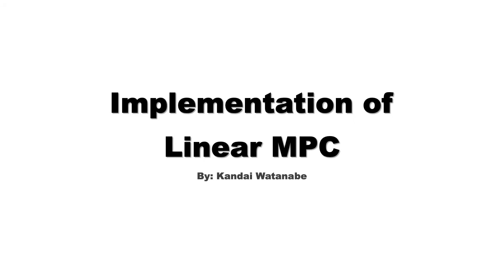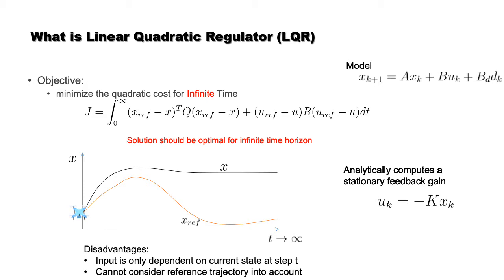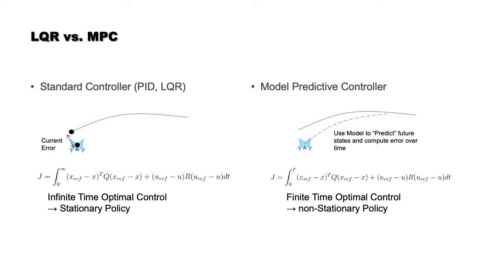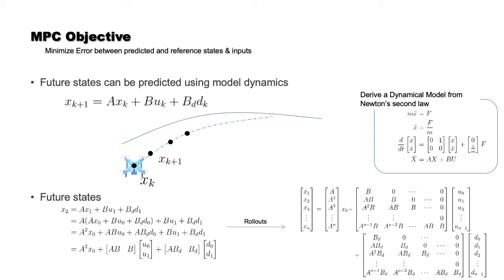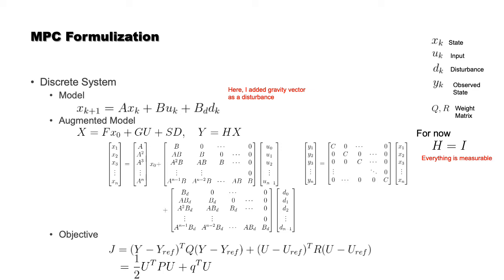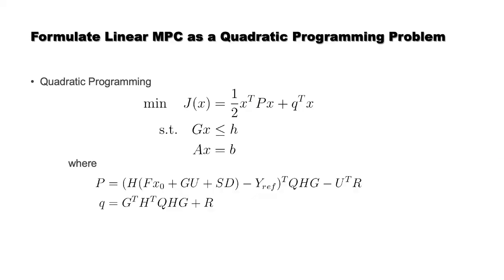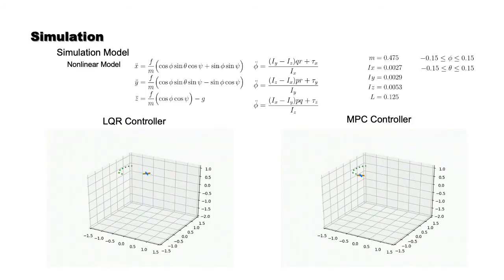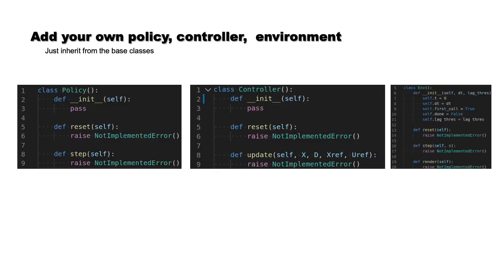Linear Programming Final Project